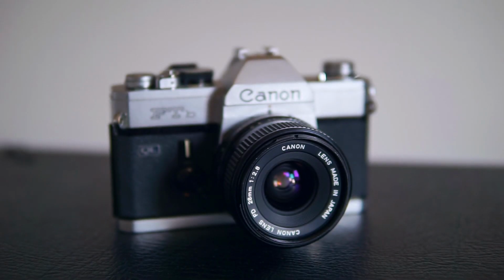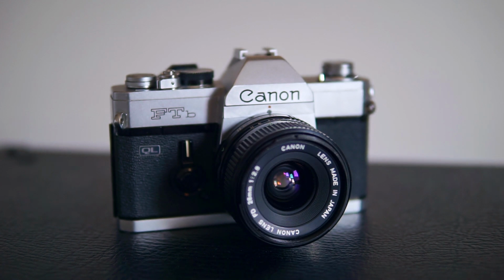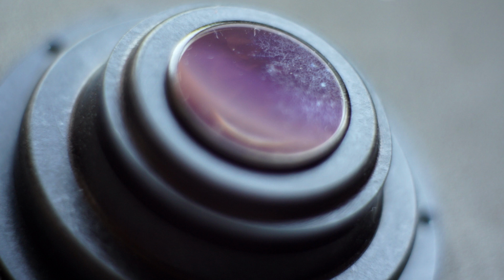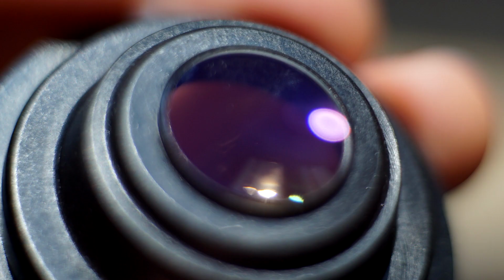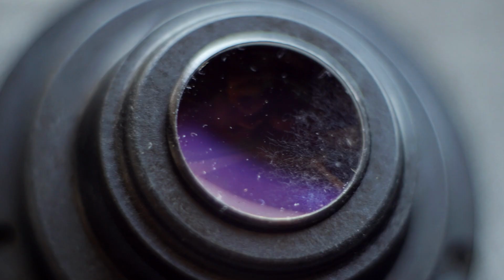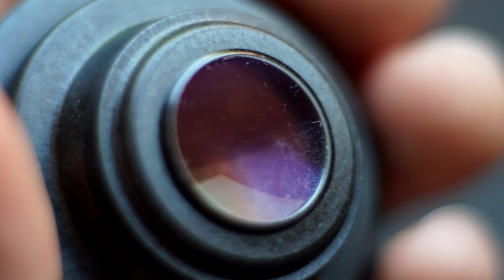Canon FD 28mm f2.8 - vintage lens test and review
In this video we're taking a look at the Canon FD 28mm 2.8

►All the gear I use

0:00 intro cinematic
1:16 about the lens
1:52 it didn't, I sold it
2:35 kinda have a crush on FDs
2:50 a bad surprise
3:54 yep, they're good
4:20 samples
6:05 plain, solid and good

7:17 outro